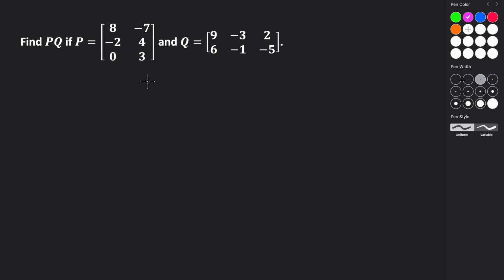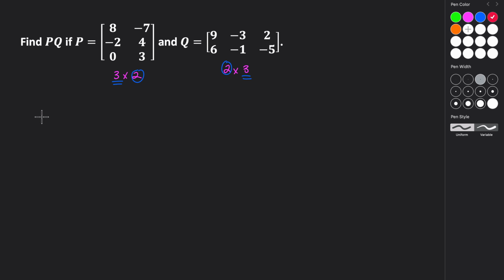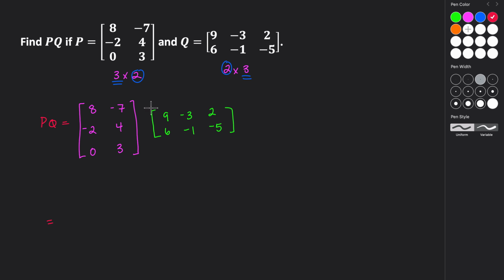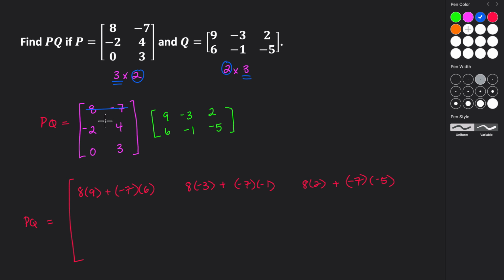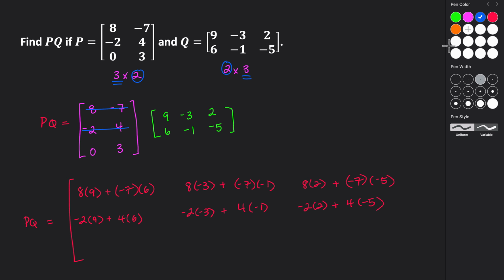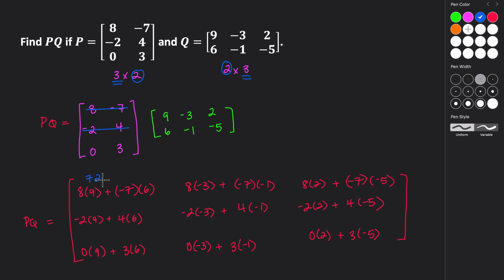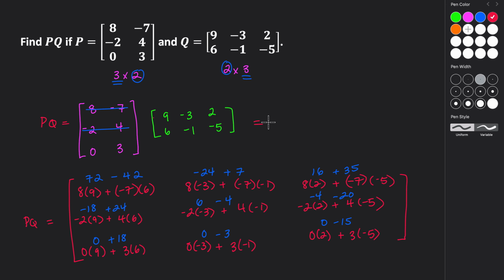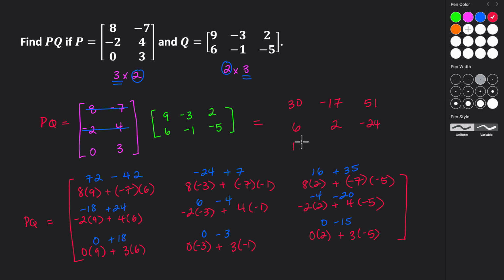Multiplying Matrices (Example 3)